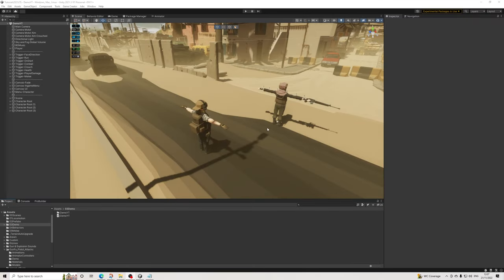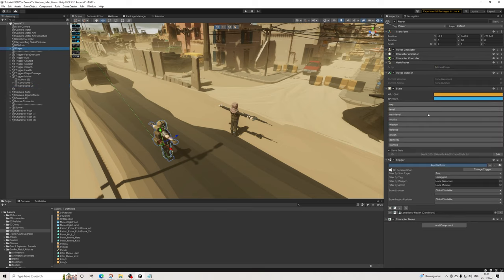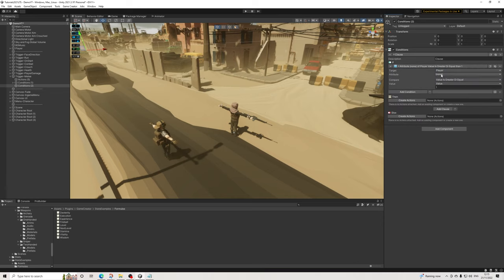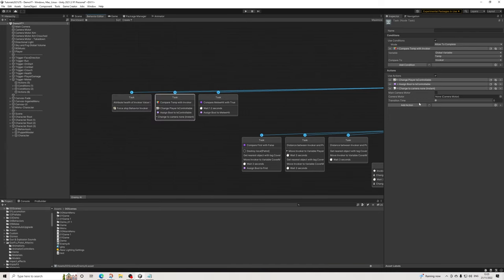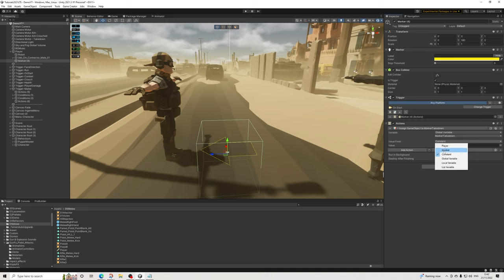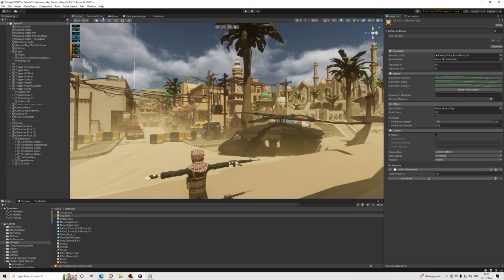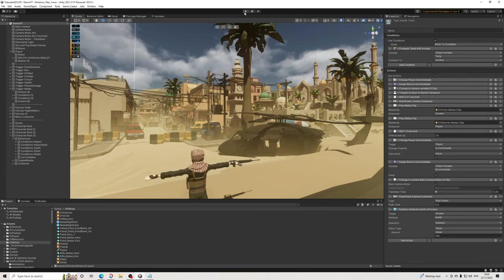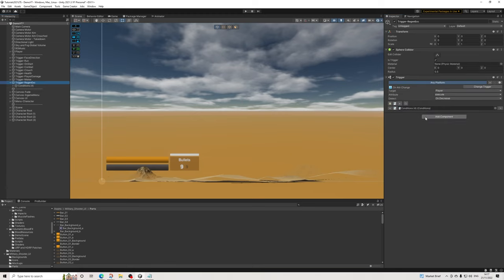Create A Game - Shooter 07 - Finishers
Seventh video on finishers in the new pre-recorded Create A Game Shooter Series.

00:00:00 Pre-Setup
00:16:51 Behavior
00:36:19 Details

Animations:
Rifle: